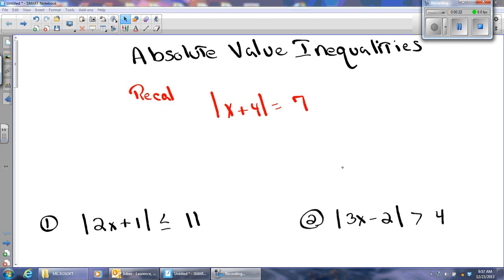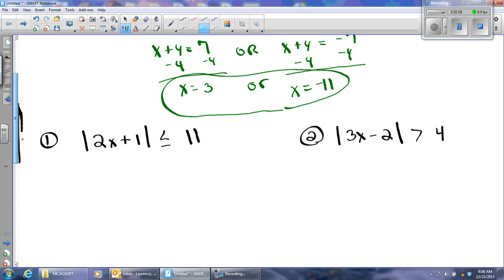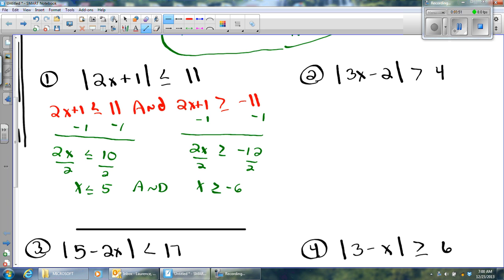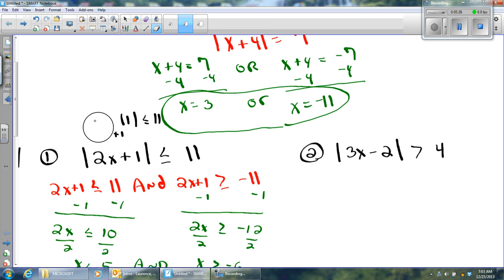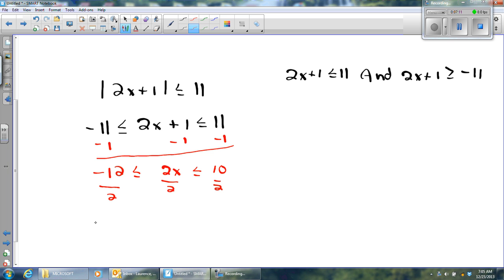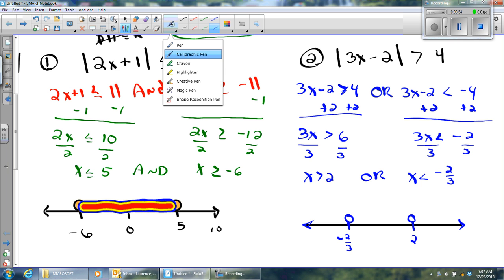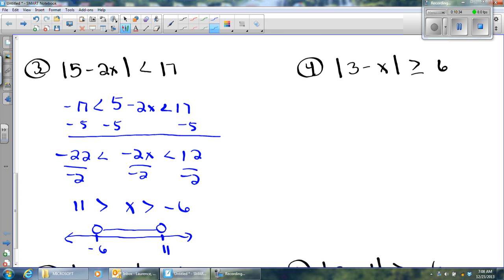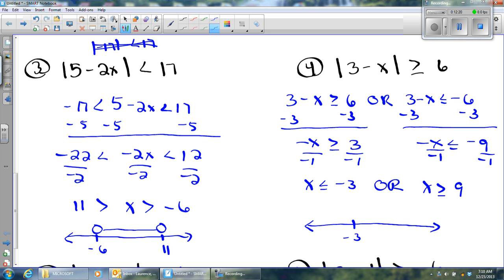Jan 13 Absolute Value Day II Ineqalities